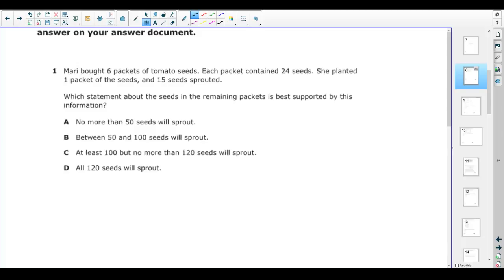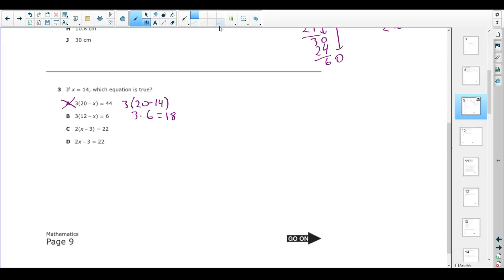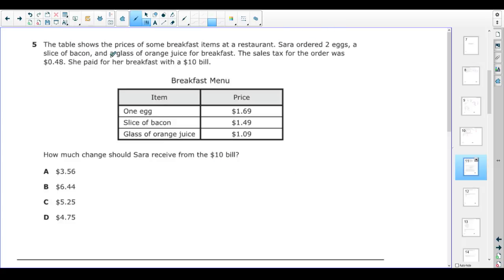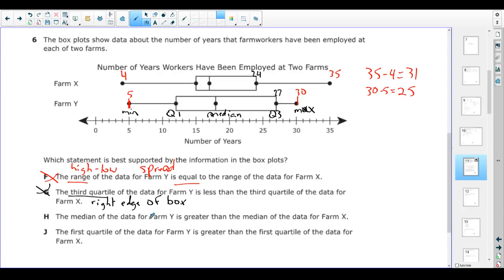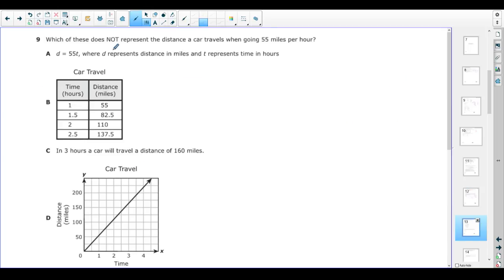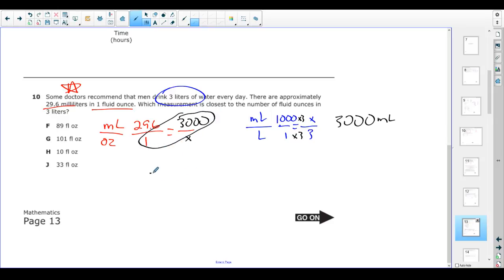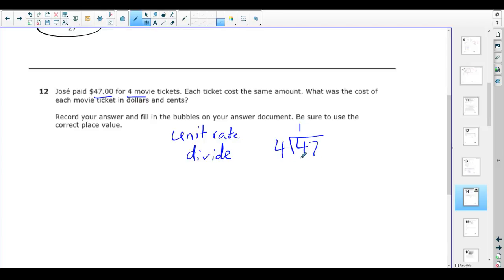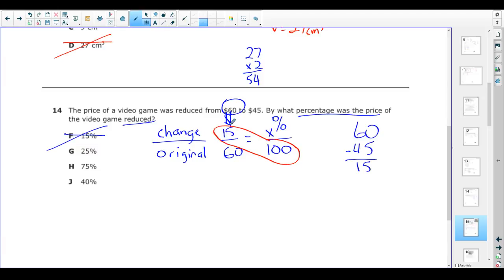7th grade mock STAAR corrections part 1